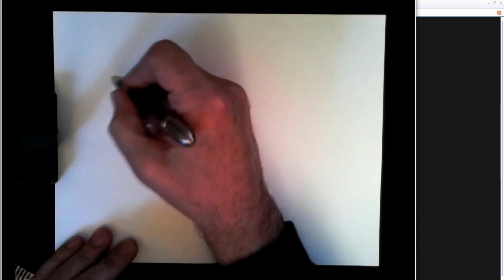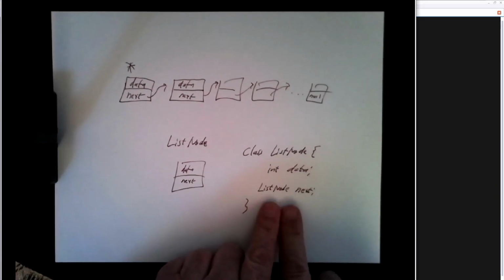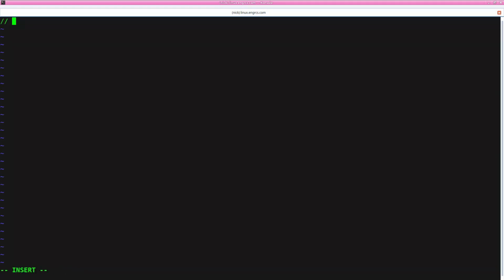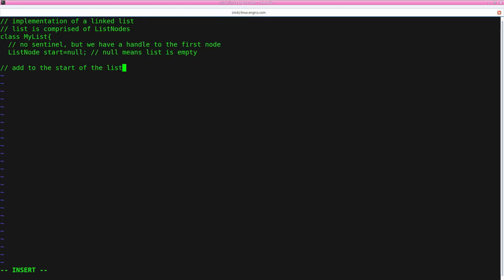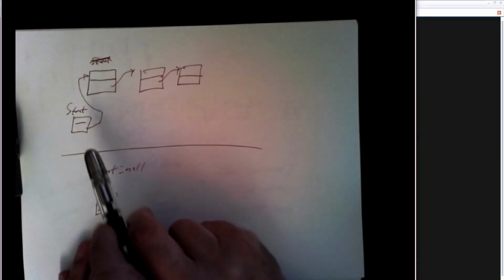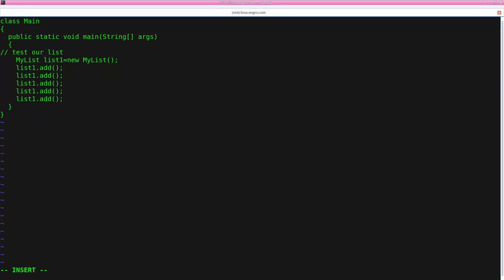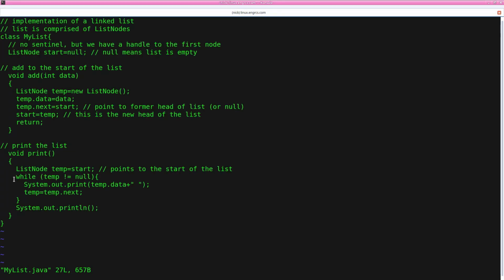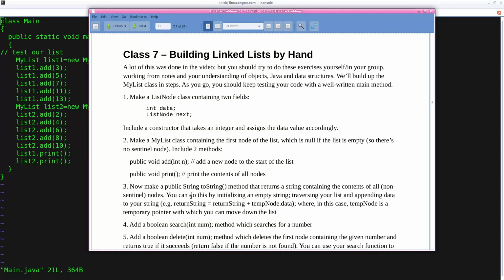Class 7 - Making Linked Lists by Hand